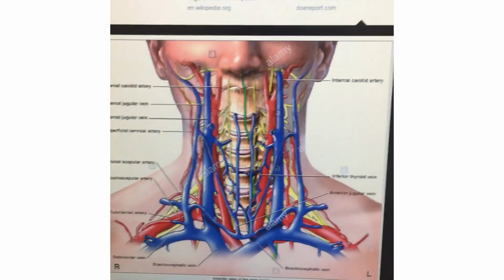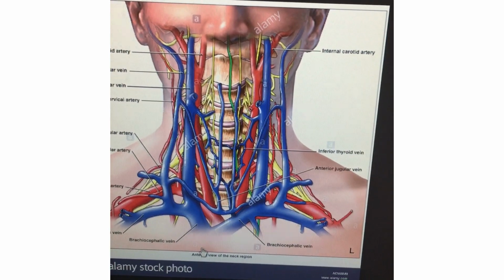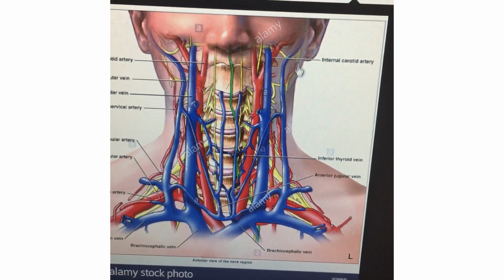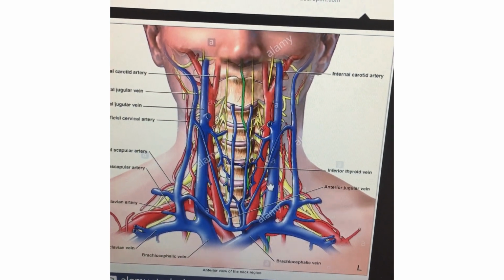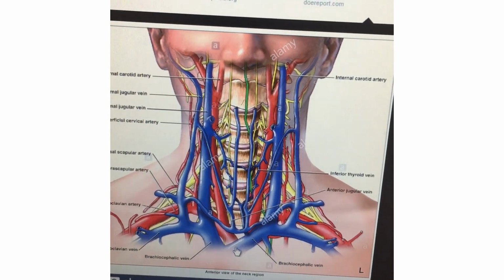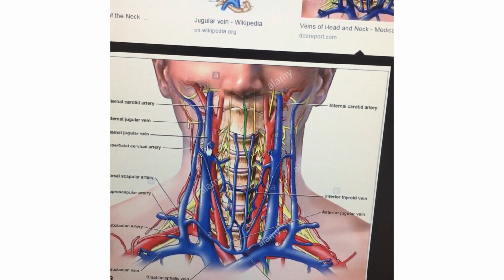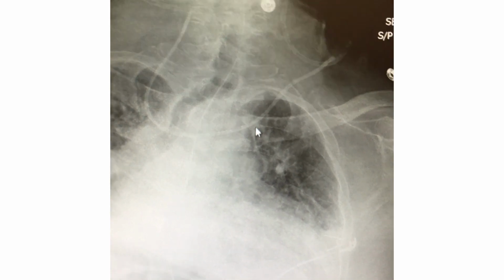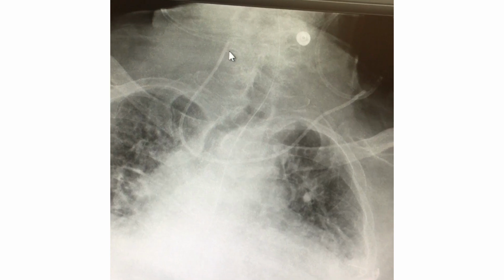Interesting central line case!!